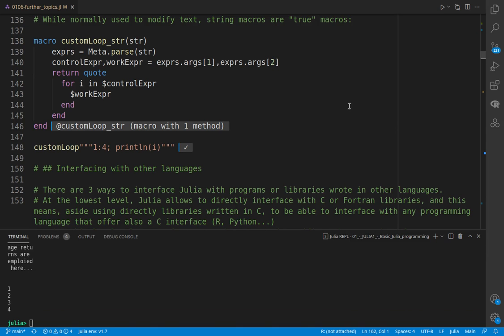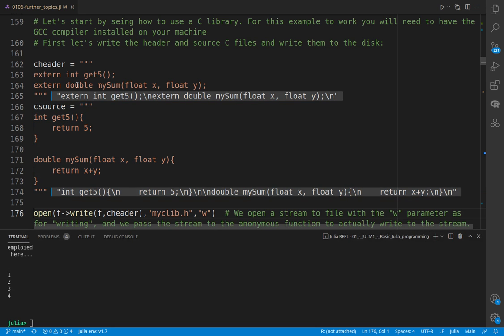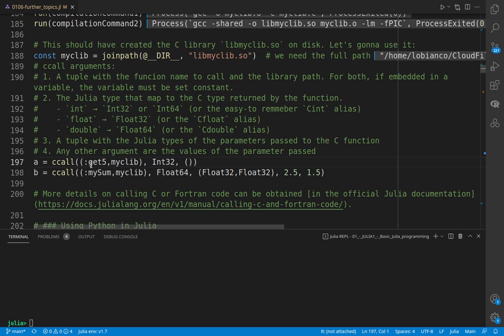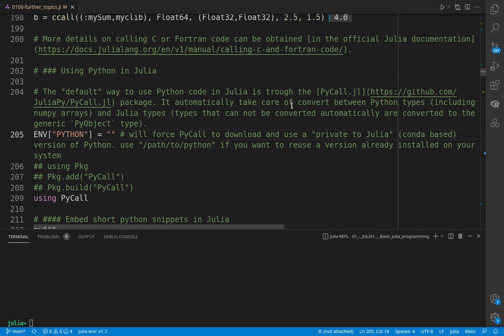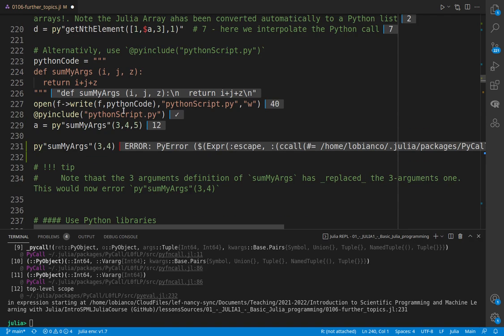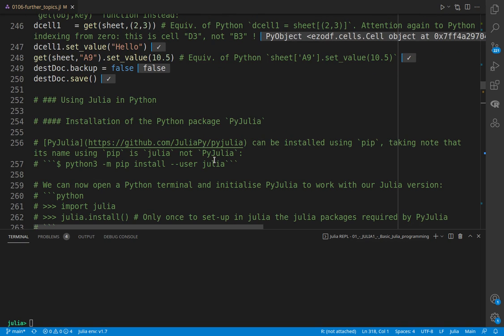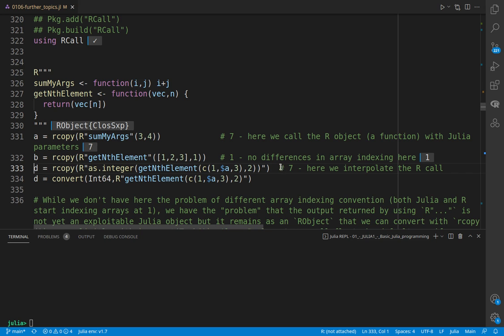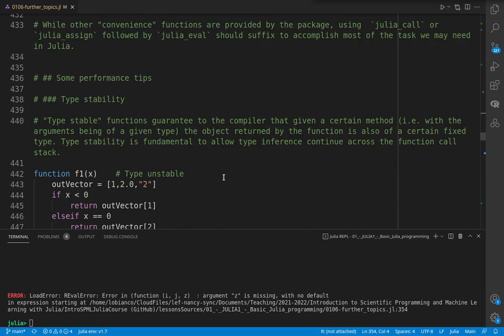SPMLJ 01 JULIA1 6B Further Topics Part B Interoperability with other languages